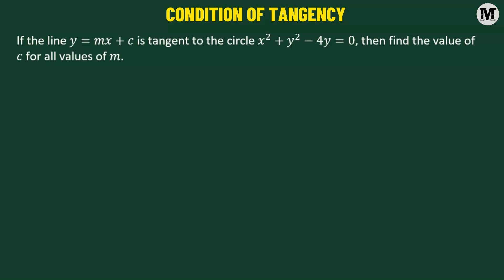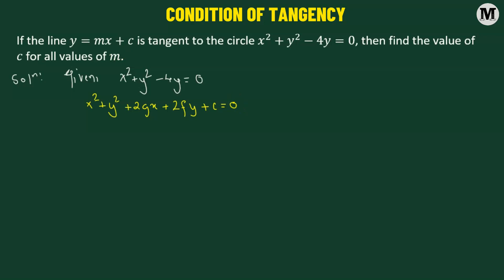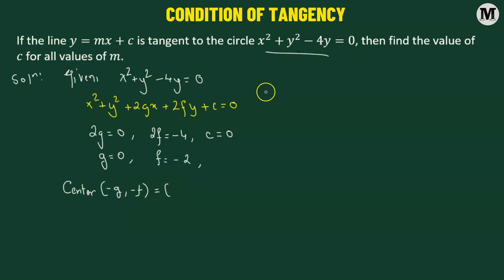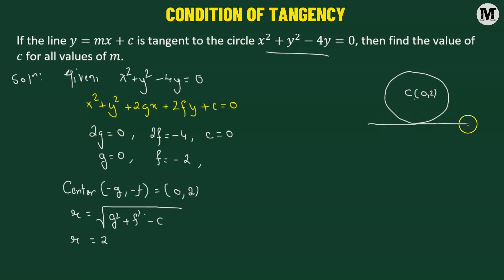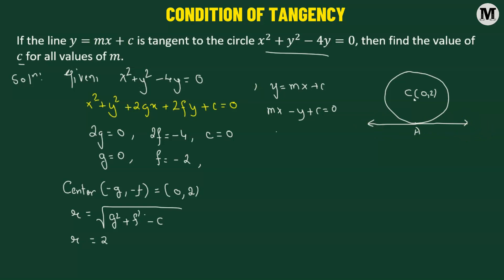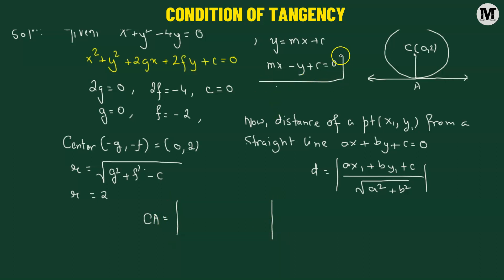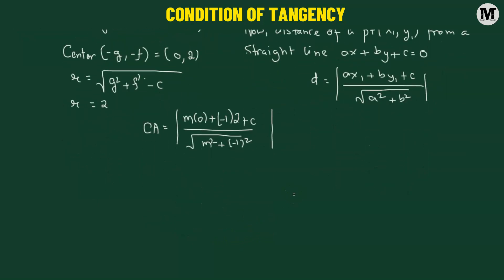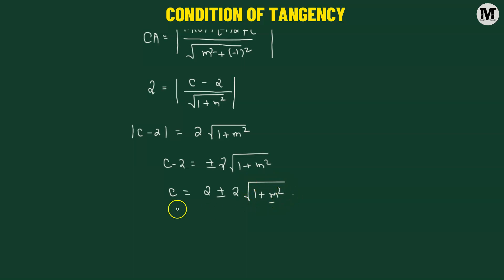11 | Circles | Equation Of A Tangent - Worked Out Problem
11 | Circles | Equation Of A Tangent - Worked Out Problem

🔍 In this video, join me on a journey through the captivating world of circles as we unravel the mysteries behind the Equation of a Tangent! 🎢✨

🤔 Ever wondered how to find the equation of a tangent to a circle? 🤷‍♂️ Don't worry; I've got you covered! 🎓 In this comprehensive walkthrough, I break down a challenging problem step by step, guiding you through the process with clarity and precision. 🚀

🔢 We'll dive into the world of equations, explore the unique properties of tangents, and conquer the intricacies of circles. From understanding the basic concepts to applying advanced techniques, this video is your one-stop destination for mastering the equation of a tangent. 🎯

💡 Whether you're a student brushing up on your math skills or someone who simply loves unraveling mathematical mysteries, this video is tailor-made for you. 🧠✏️

🚨 But wait, there's more! I sprinkle in tips and tricks to make the problem-solving process smoother, ensuring that you not only grasp the concept but also build confidence in tackling similar challenges. 💪

🔗 Dive into the world of circles and tangents with me – it's time to make math exciting! 🎢🔍

About